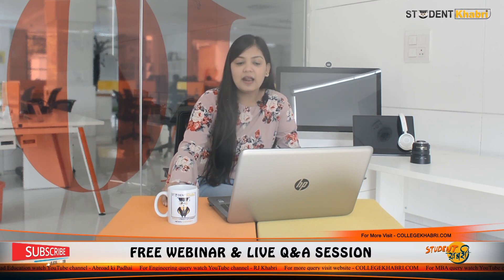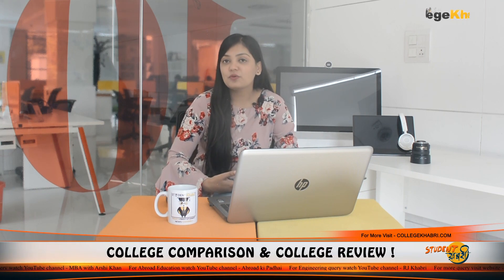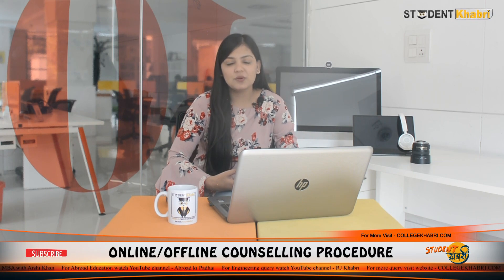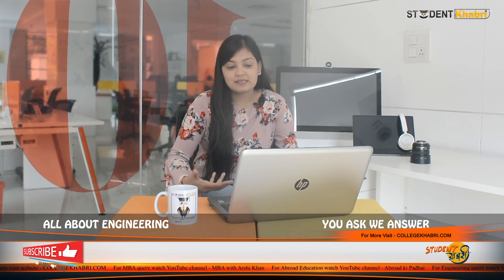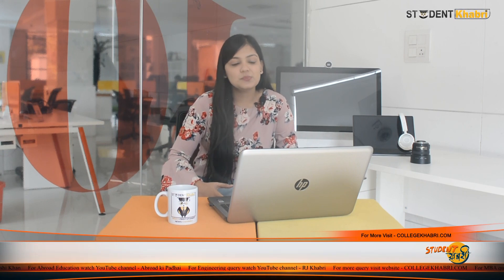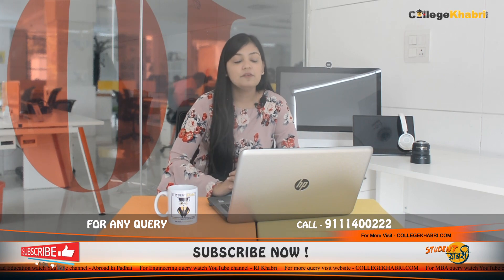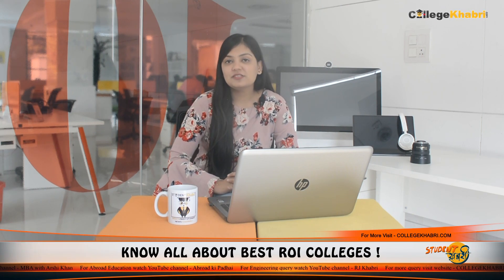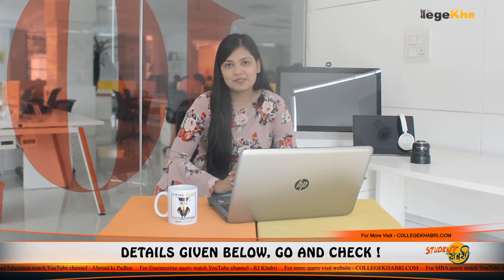JD College of Engineering & Management, Nagpur | Admission | Fees | Full College Review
Hello Everyone,
Welcome To Student Khabri,
In This Video We will talk about JD College of Engineering & Management, Nagpur